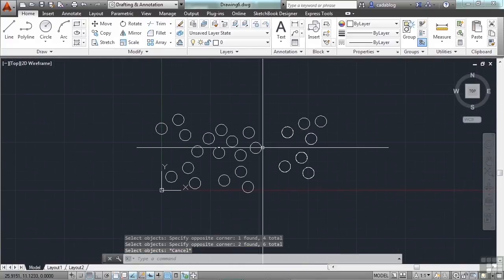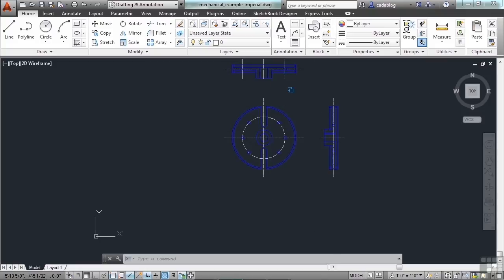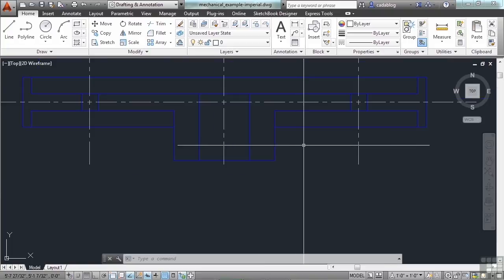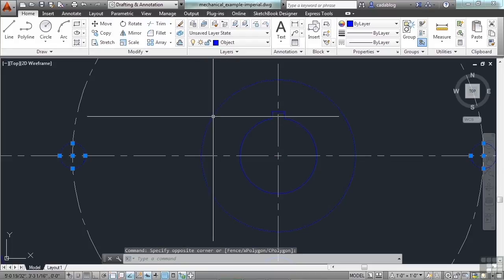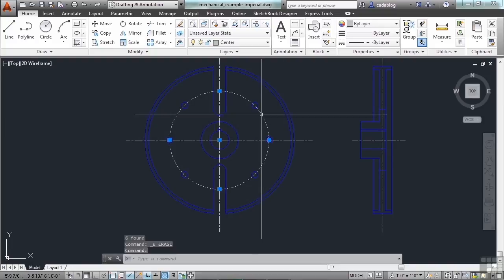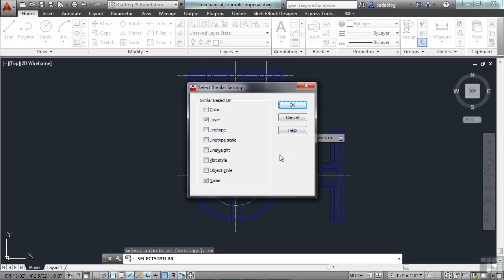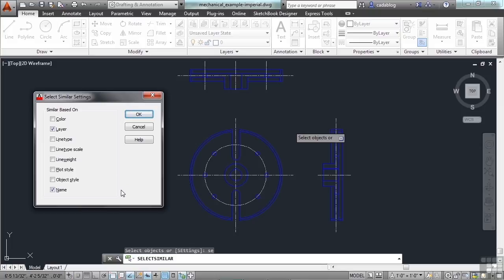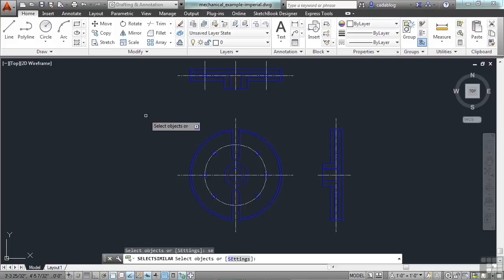autoCAD tutorial for beginers - Lesson 31/119